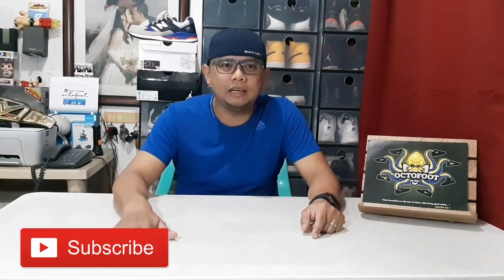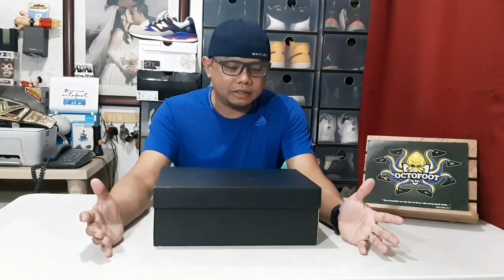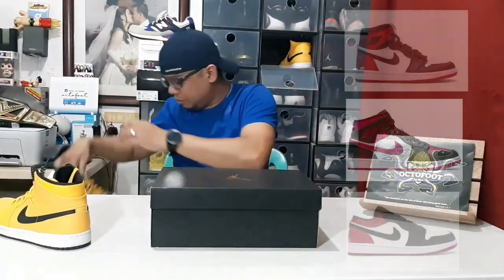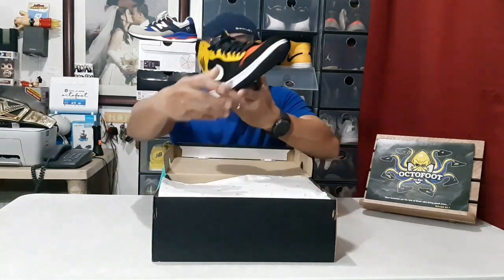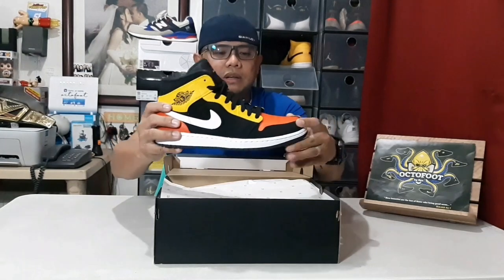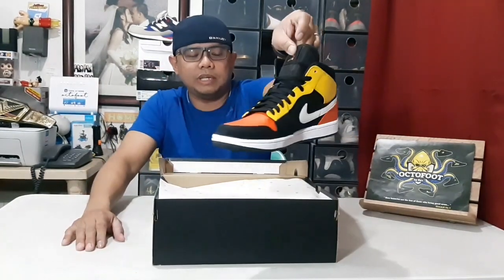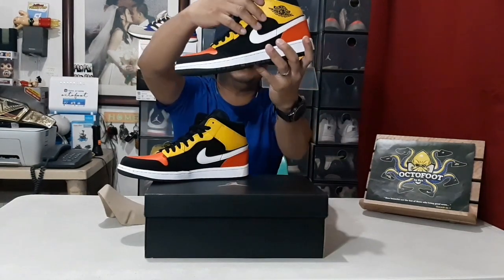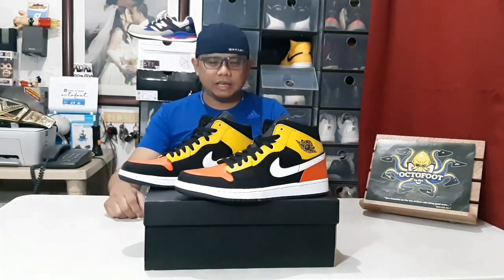Unboxing: Jordan 1 Mid "Raygun" 👟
ℹ️ Taking a look at this Air Jordan 1 Mid we see that the shoe takes on a colorful upper as orange and yellow leather is seen on the overlays, toe, ankle, and heel. Adding some balance is the inclusion of black nubuck on the side panels, toe cap, and ankle. Finishing off the design we have black on the tongue, laces, and inner liner, orange Jumpman logos on the tongue, white leather Swooshes, a white midsole, and a black rubber outsole..😀